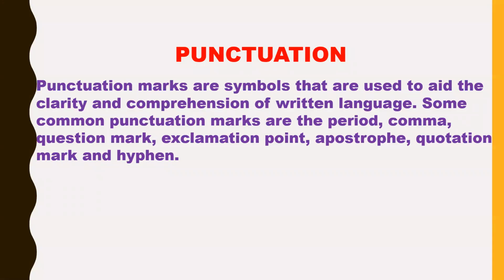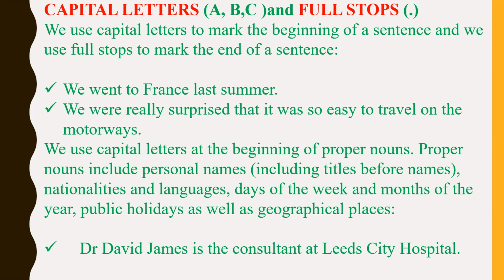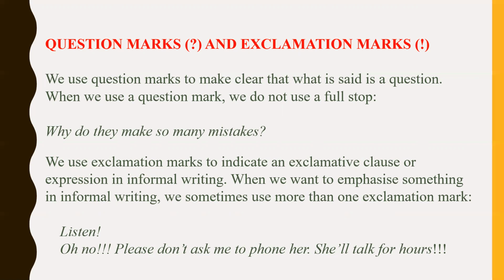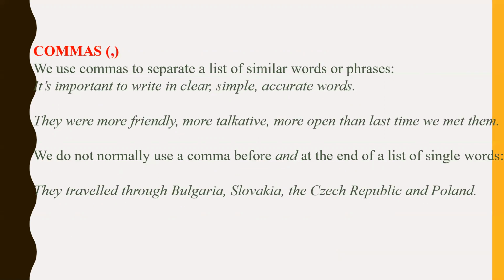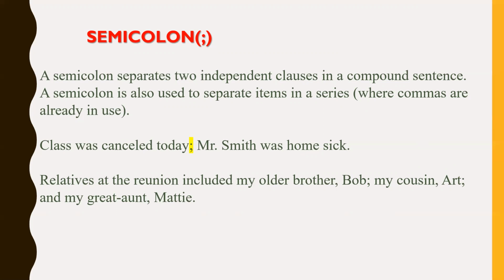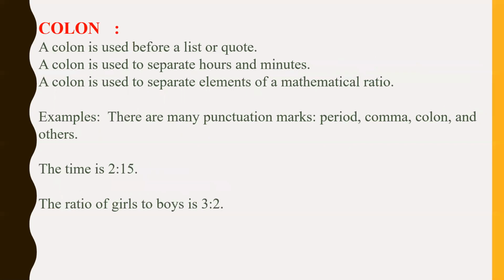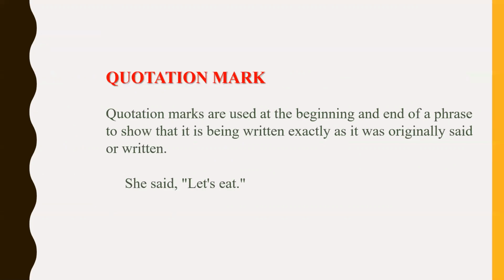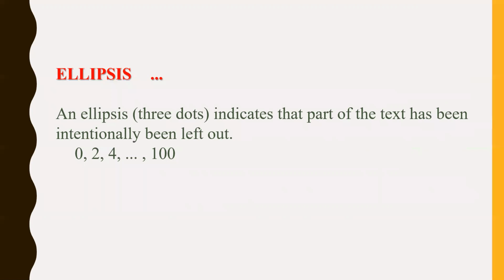DAY 4 - BRIDGE COURSE ON COMMUNICATIVE ENGLISH-I